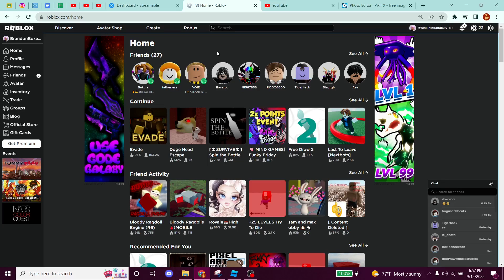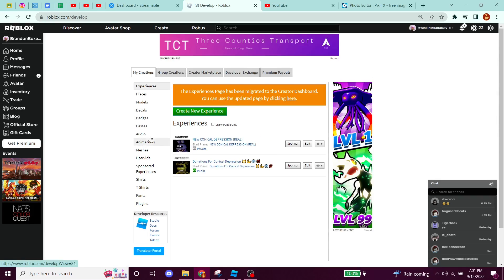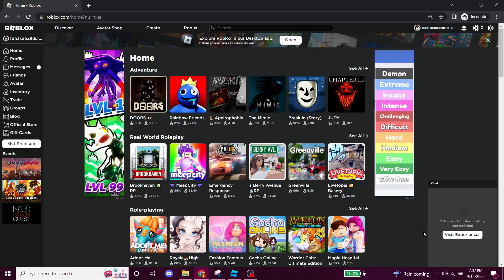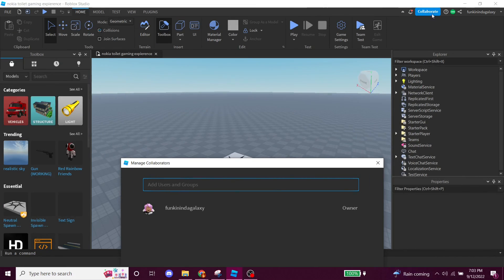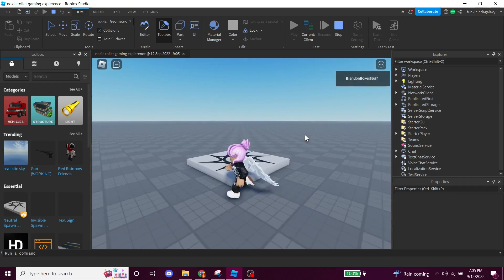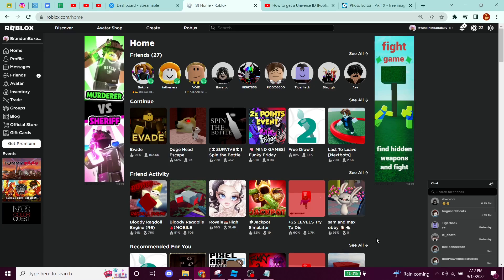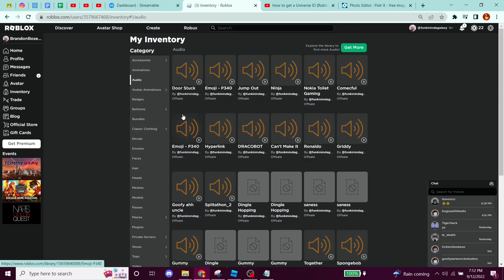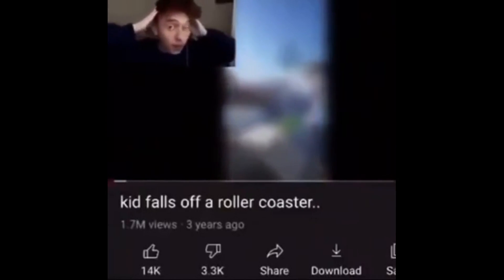How To Make A Game Like Conical Depression (REAL) 🤭🤭🤯🤯💯💯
Tips on how to make a game like conical depression.